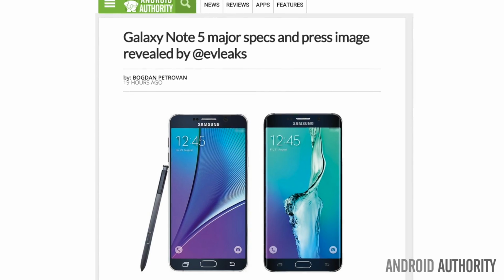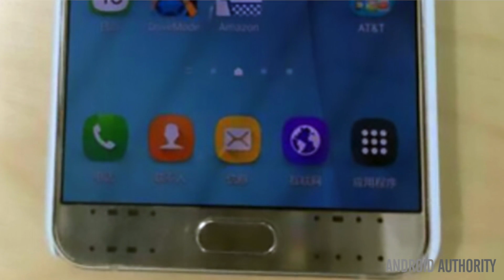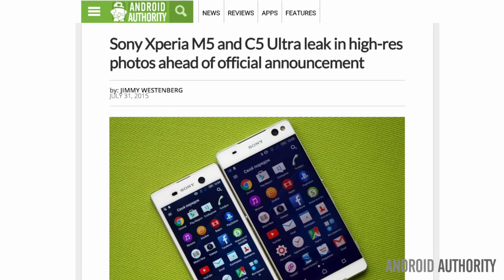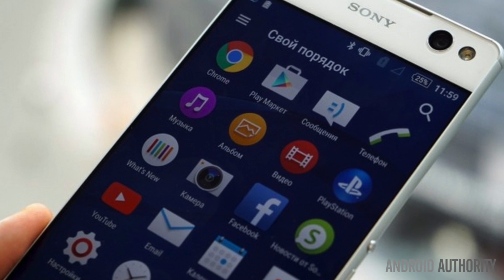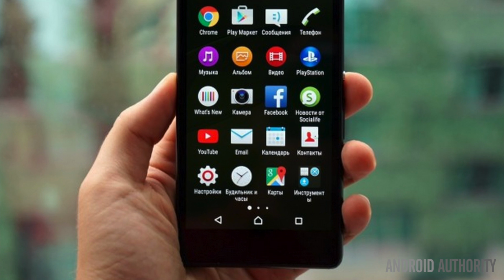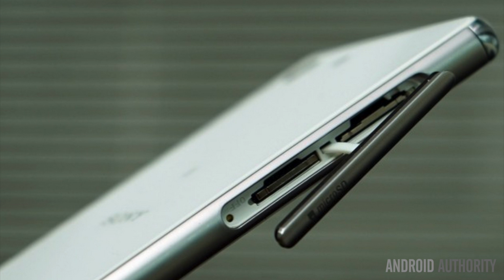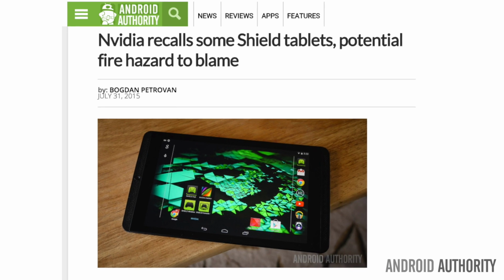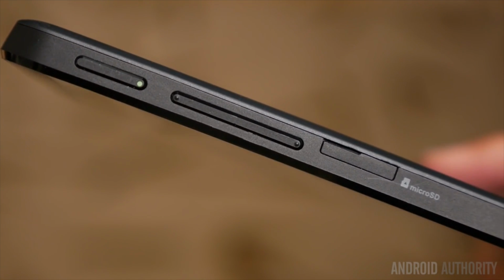Leaked: Galaxy Note 5, Xperia M5 & C5 Ultra, Nvidia Shield Tablet Runs Hot - Android Weekly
check-out

Jayce talks about the best in this week's Android news!